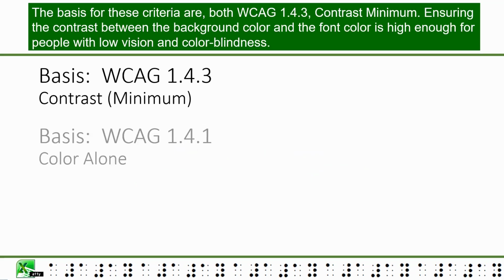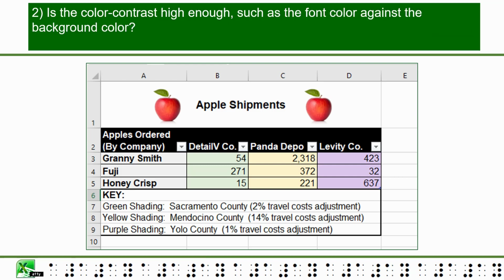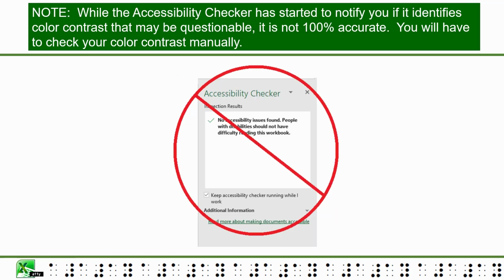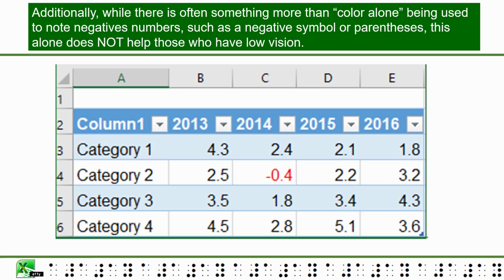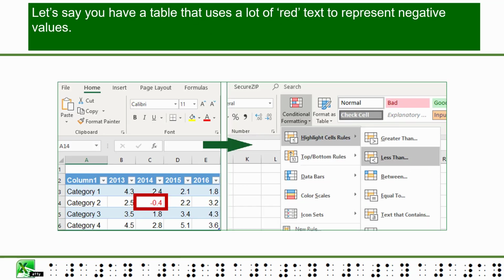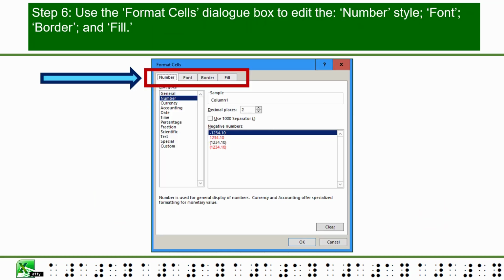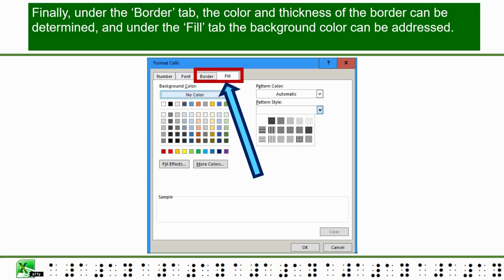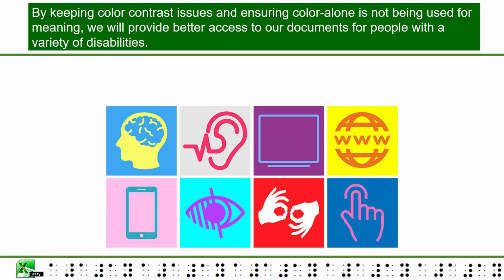Creating Accessible Excel files: Chapter Five: Appropriate Uses of Color